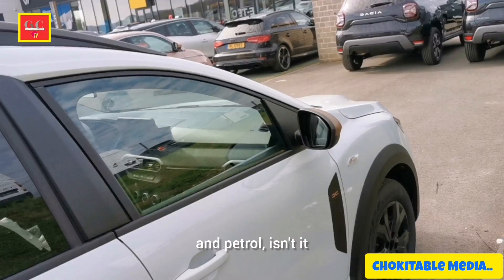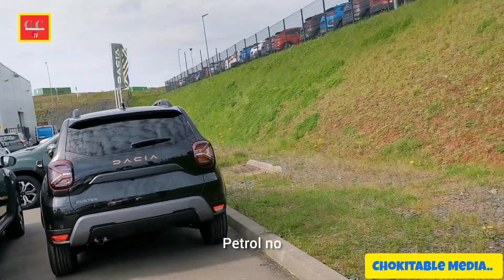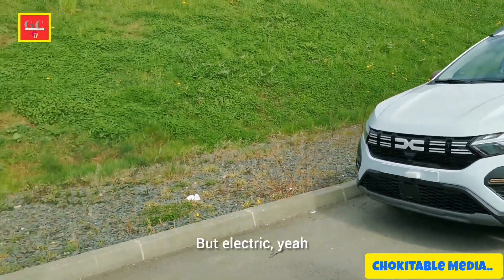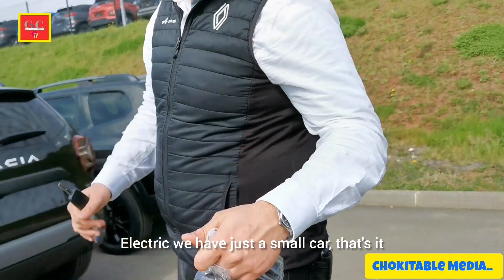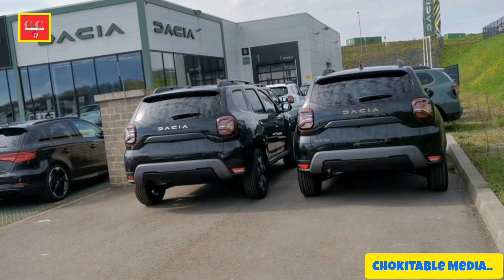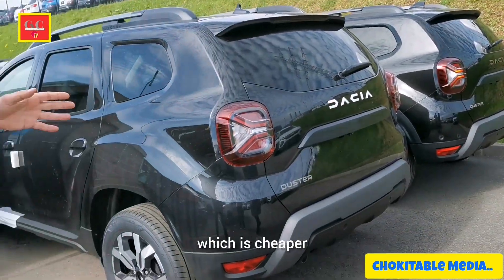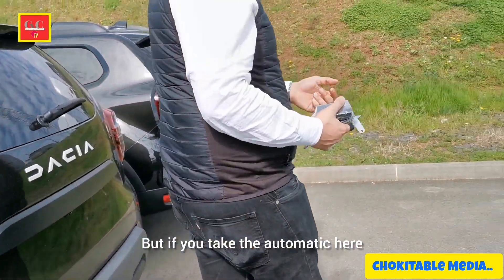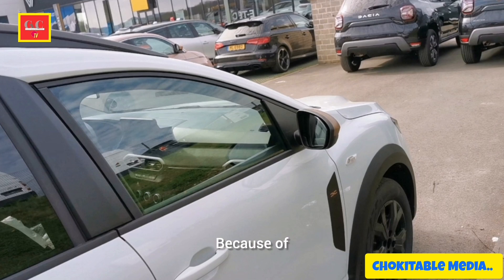DACIA {JOGGER} CAR PRISES AND TYPES DEALER INTERROGATED. WANT TO KNOW THE LATEST PRICE WATCH.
Here, You will sure be reminded of something you might have missed, overlooked, forgotten and think less important of, to make your life easier. Awareness and Information Is Key.